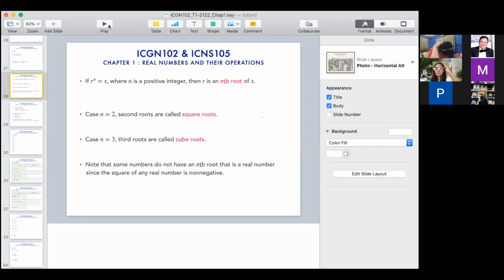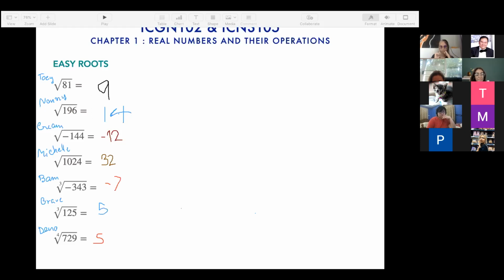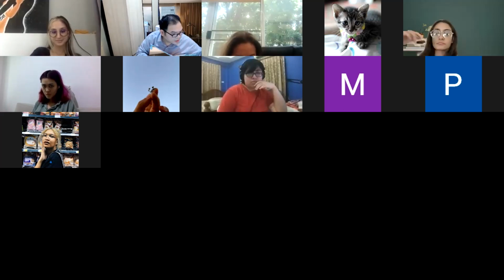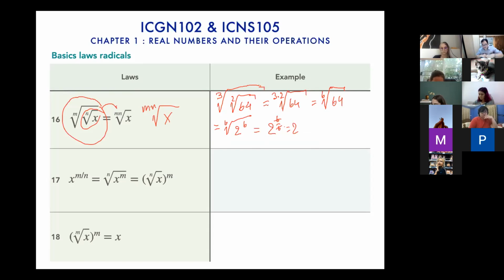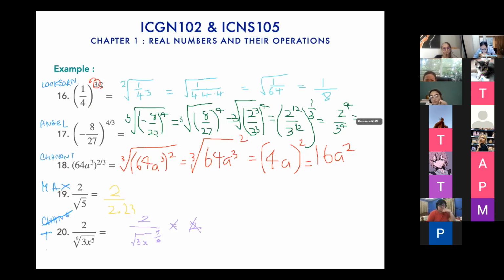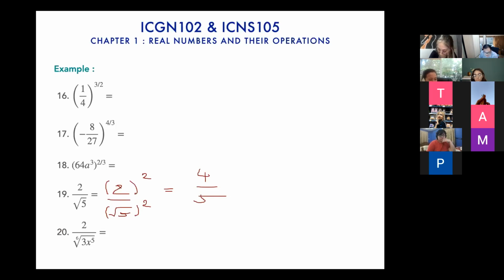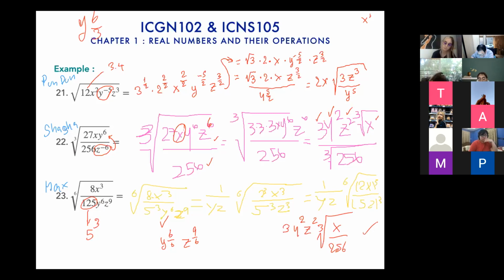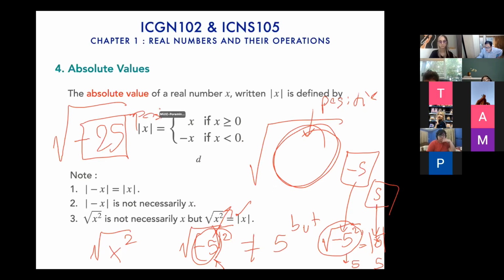ICGN102 T1 2122 Class6-300921 all